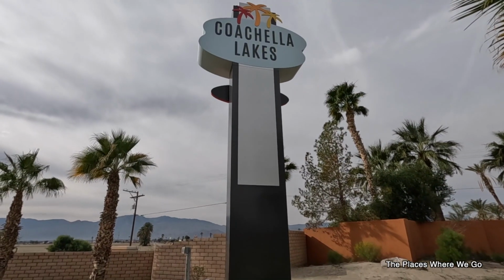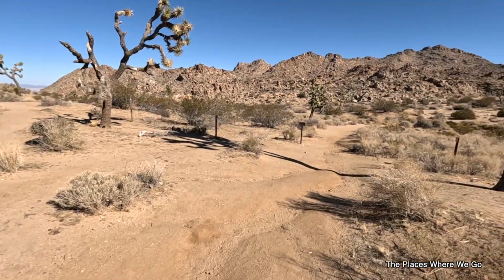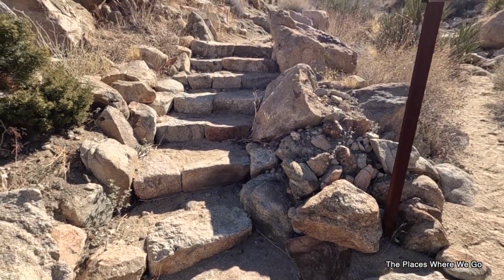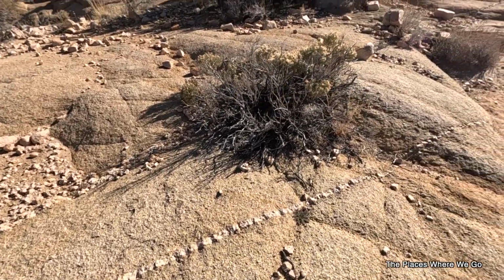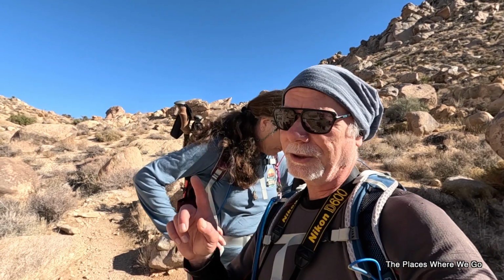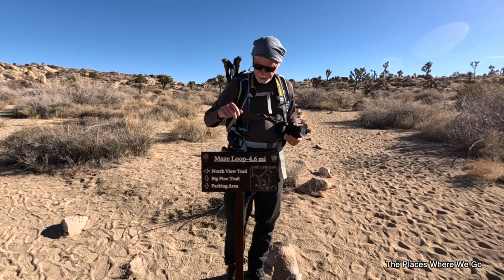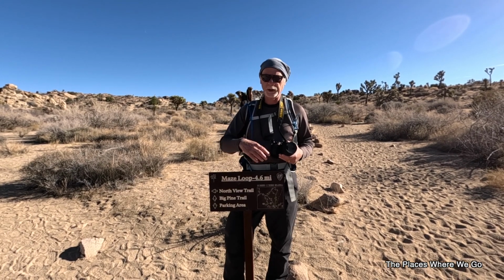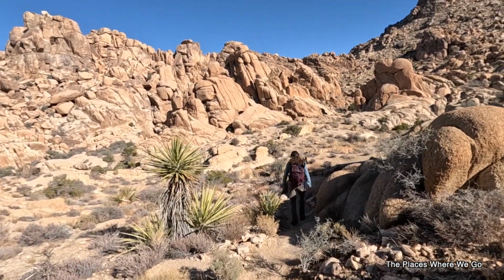Maze Loop Trail - Beware the maze at Joshua Tree or you may get LOST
Welcome to our adventure on the Maze Loop Trail at Joshua Tree National Park! It was supposed to be a peaceful 5-mile hike, but things didn't go exactly as planned.

Join us as we journey through breathtaking rock formations and unique desert plant life, only to realize we've strayed off the main path. But don't worry, we learned from our mistakes and are here to share our experience with you so you can have a better time on this beautiful trail.

Bring your camera to this stunning setting in California's Mojave Desert to leave with great photographs. And don't forget to consult your AllTrails map often.

Don't get lost in the maze, watch our video now for tips to plan your hiking adventure at Joshua Tree National Park.

CHAPTERS
0:00 Intro and proximity of Coachella to Joshua Tree National Park
1:45 Parking for the Maze Loop trailhead
2:23 Safety tips, Dogs on Trail, Maze Loop Trail introduction
3:42 Admiring the beauty of the Mojave Desert landscape
8:26 Point of interest - The Joshua Tree album by U2
9:56 Lost on the Maze Loop Trail
15:52 Closing thoughts on the Maze Loop Trail at Joshua Tree